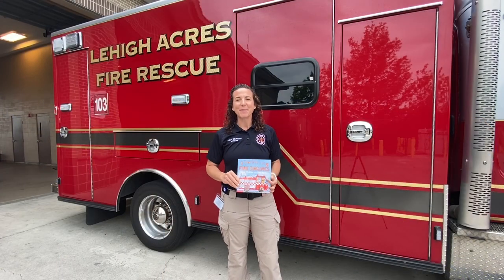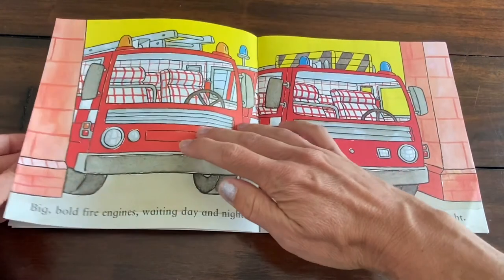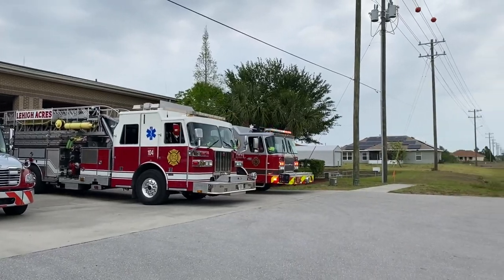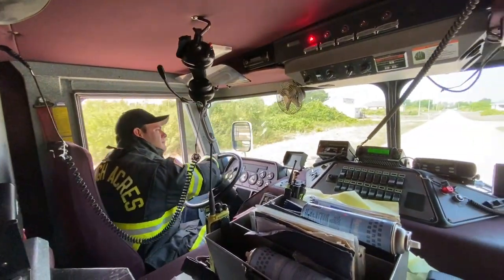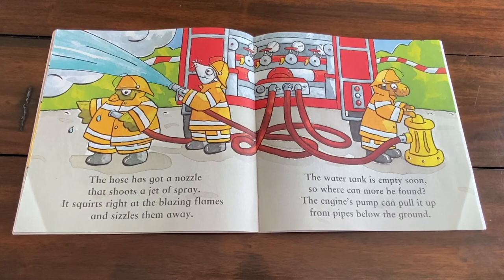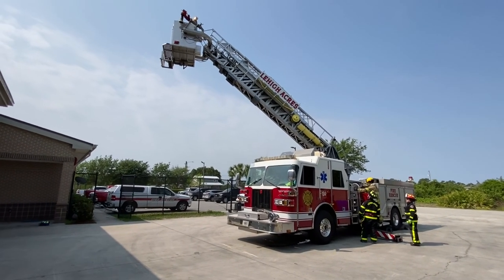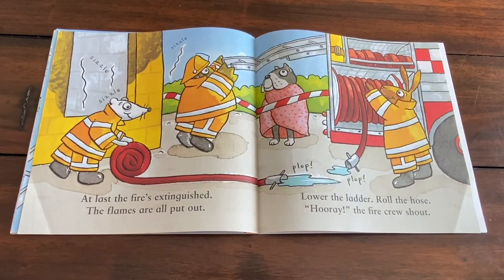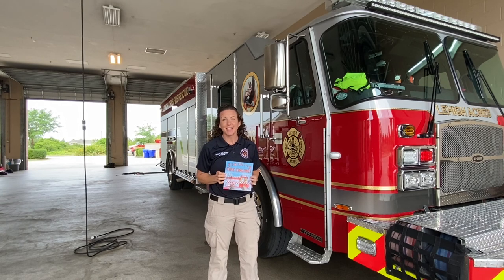Kid's Corner - Flashing Fire Engines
Join us as we use our imaginations while reading Flashing Fire Engines by Tony Mitton and Ant Parker in this Episode of Kid's Corner. It's quite an adventure!